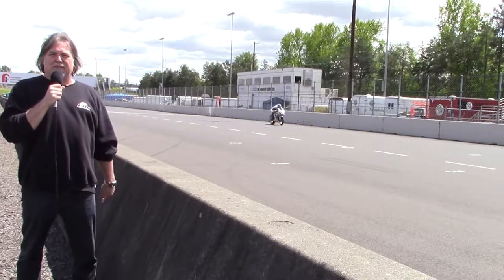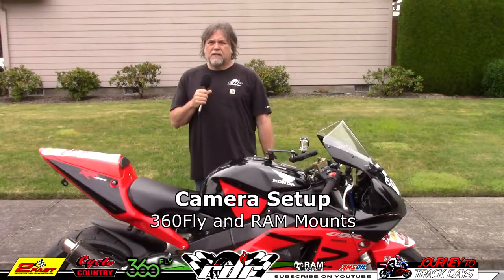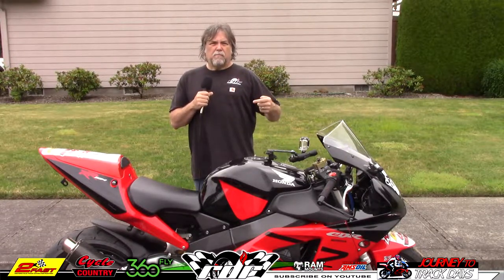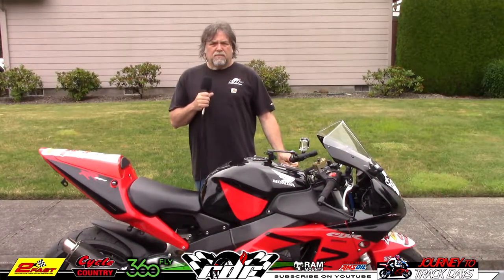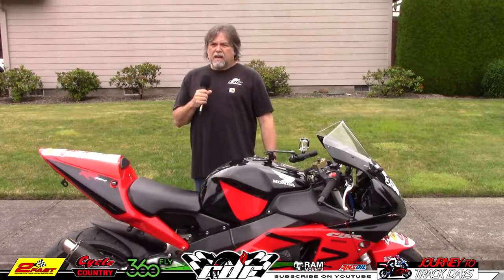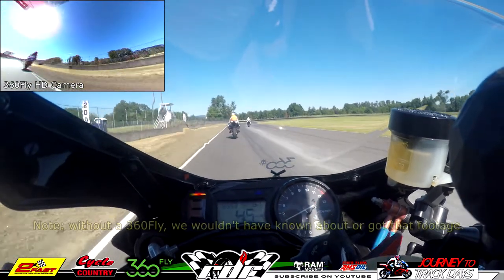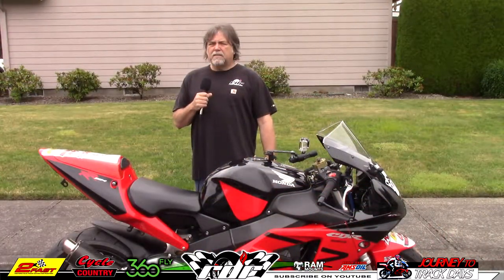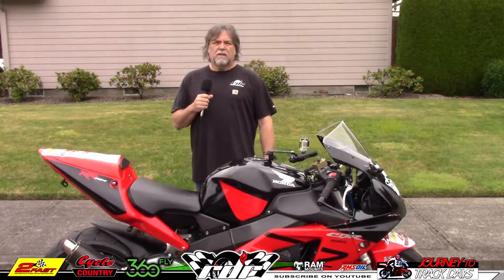360Fly Camera Setups with RAM Mounts on Journey to Track Days Motorcycle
See how we setup our camera options on Larry's CBR 954RR, pit quad, and more. We also display photos and snippets from some of the videos from the track.  Get ideas from for your projects and see why we recommend products from both of these great vendors.

The J2TD video series covers 1) Bike Selection, 2) Bike Inspection and Prep, 3) Rider Gear, 4) Track Days Trailer Prep, 5) Track Days including Instruction.

for more details, photos, and links.